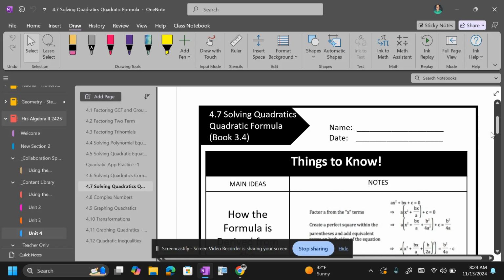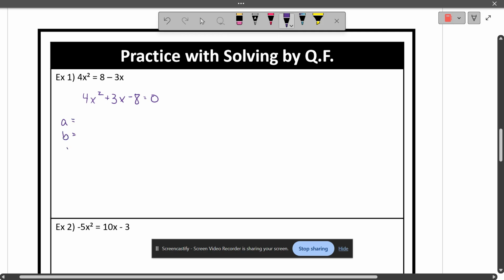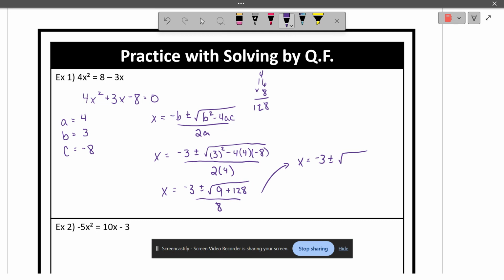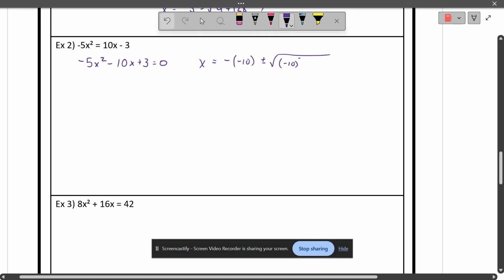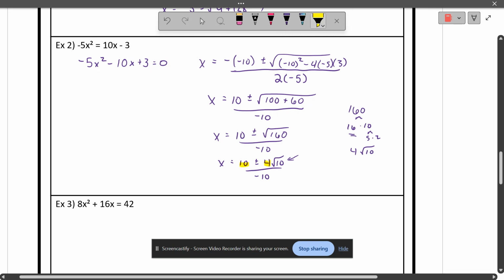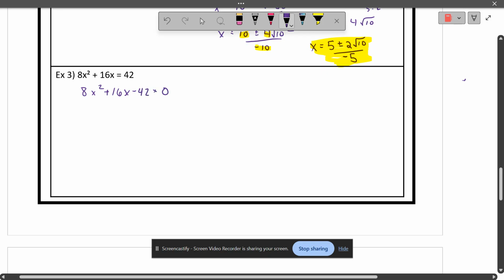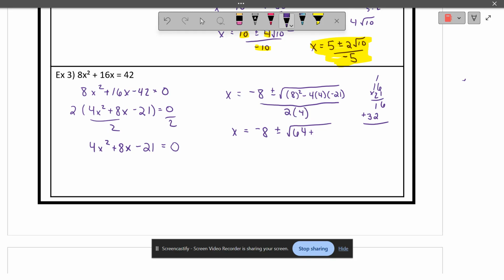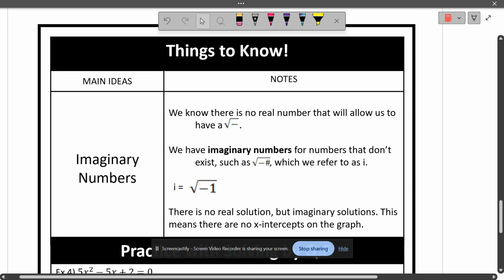Solving Quadratics Using Quadratic Formula - Honors Algebra II Mr. Stewart